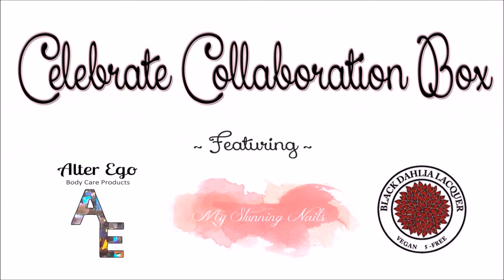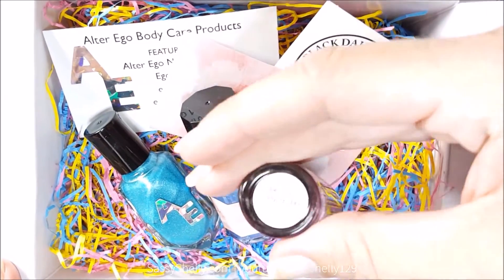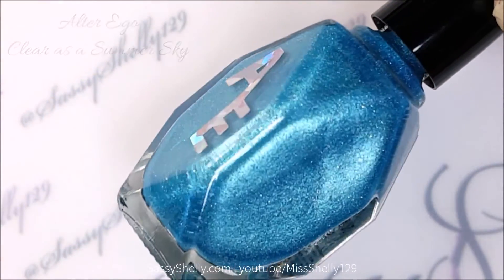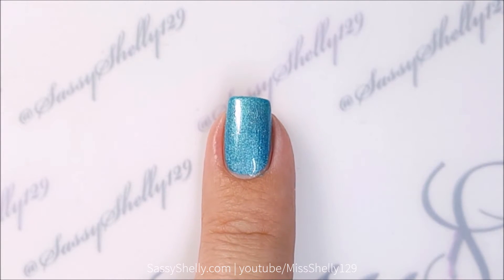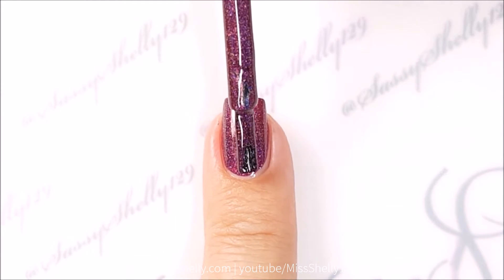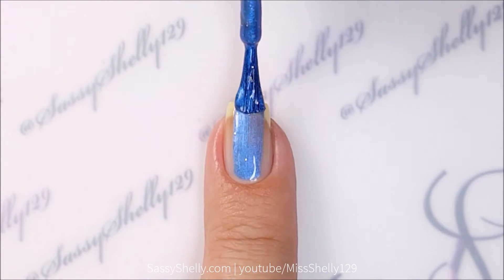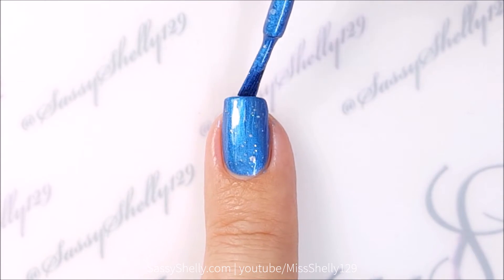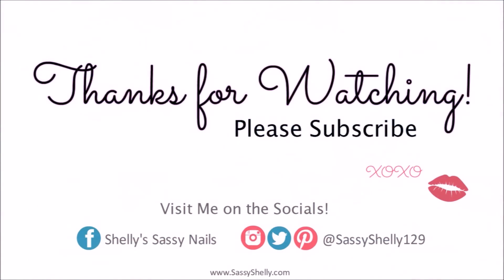Celebrate Collaboration - Indie Polish Box | Live Swatch & Review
Nail swatch and review - Celebrate Collaboration Box - indie nail polish collab box - Blog Post ~

Yay! Box Swatches!
I love this whole indie nail polish box trend that’s really taken off lately and have been hoping to get the chance to review one for like forever. So I'm super excited to have this awesome one to show you today! This box is called the Celebrate Collaboration Box and it features 3 brands, one that I’ve been a fan of for a long time and 2 new-to-me indies. I really liked every one of these polishes!
Stop by the blog to see more photos of each polish!

The Celebrate Collaboration Box will be available for Pre-Sale August 15th – 27th
The price for all 3 colors is only $30 – and that includes shipping!

Featured Polishes:

Alter Ego Nail Enamels - Clear As A Summer Sky

Black Dahlia Lacquer - Berry Birthday

My Stunning Nails - Party Confetti

Seche Vite Fast Dry Top Coat

~ pre-sale starting Monday 8/15/2016 ⭐

and be sure to follow all three of these awesome ladies on social media!